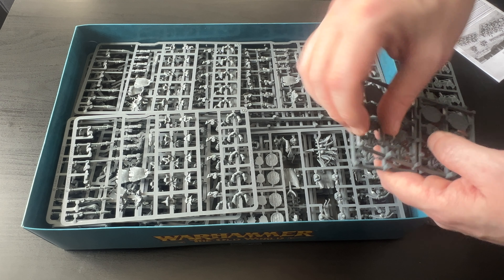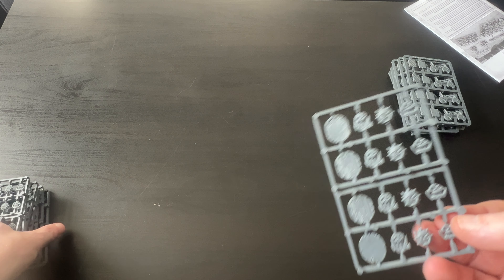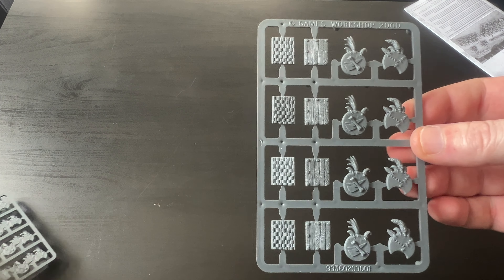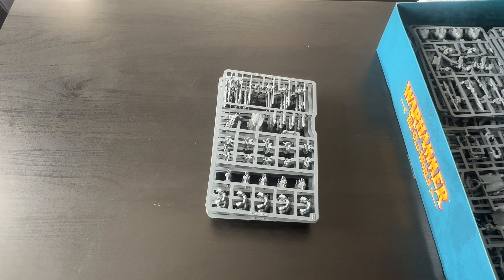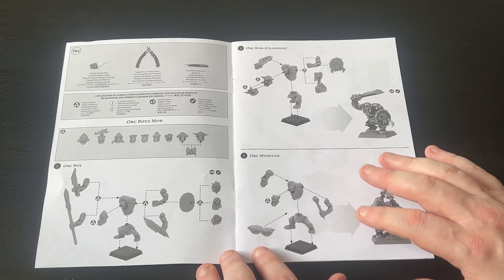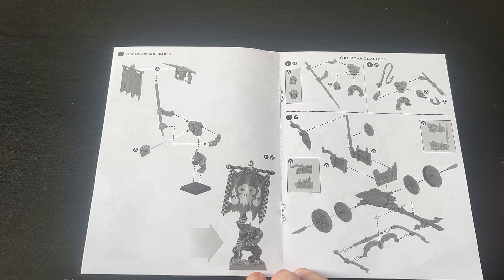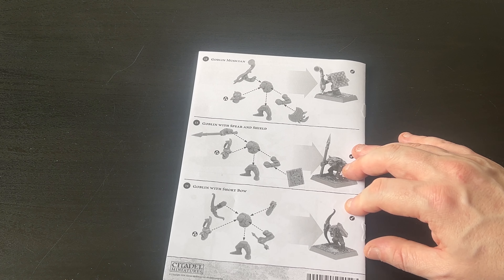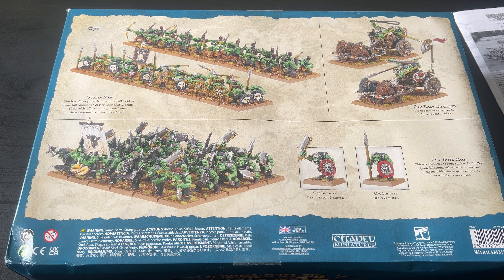Warhammer The Old World- Goblin Tribes Battalion Unboxing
Unboxing of the orc and goblin battalion box set